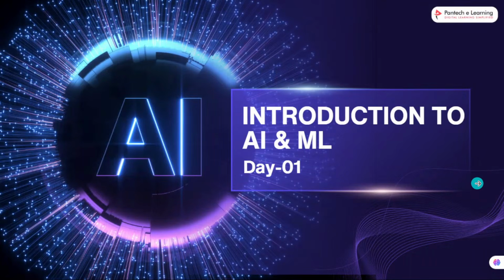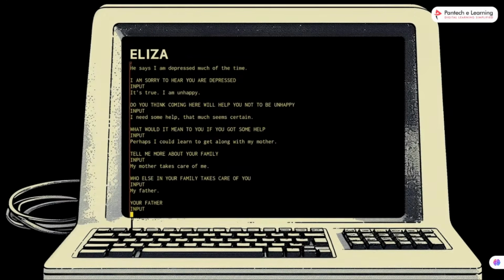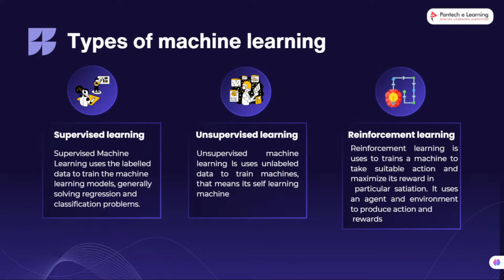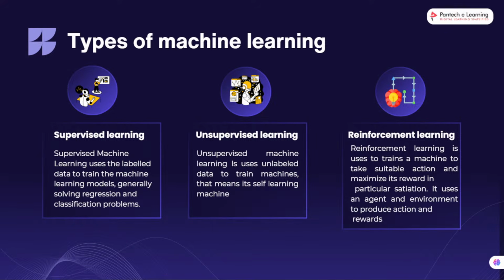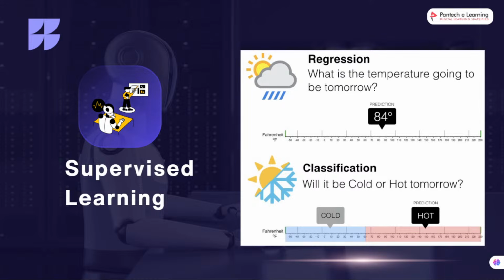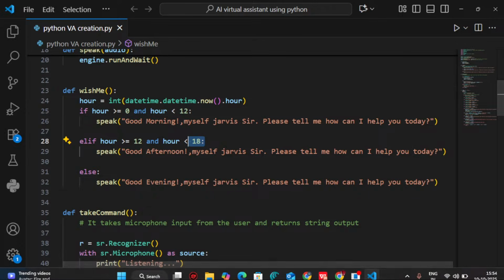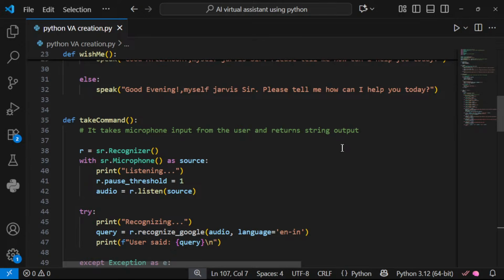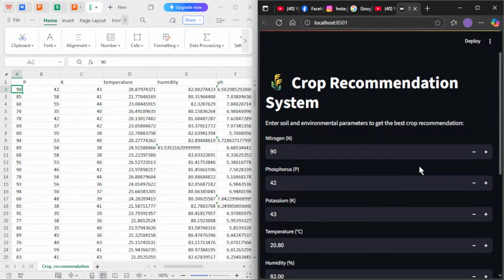NGM College, Pollachi -AI & ML (10-10-2025)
Happy Learning! 😃